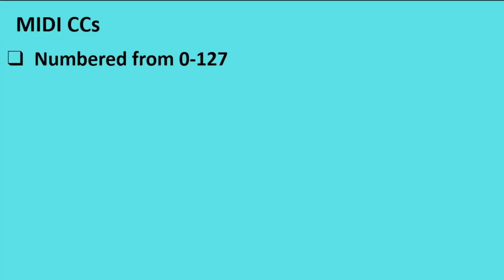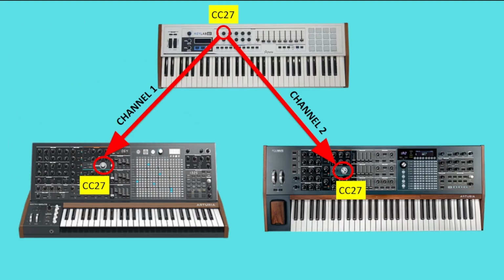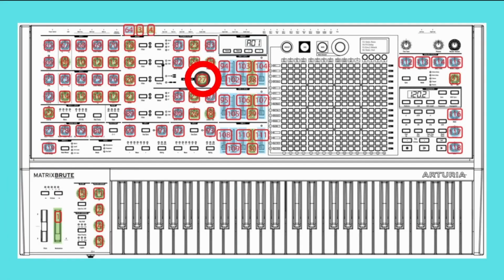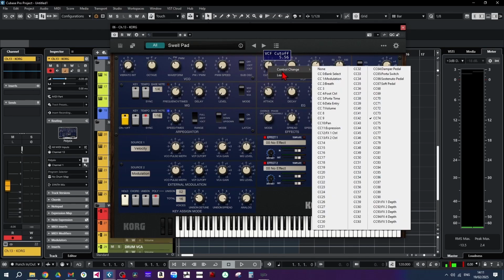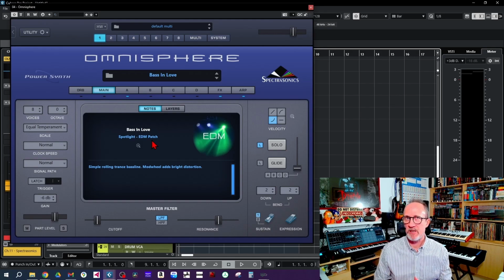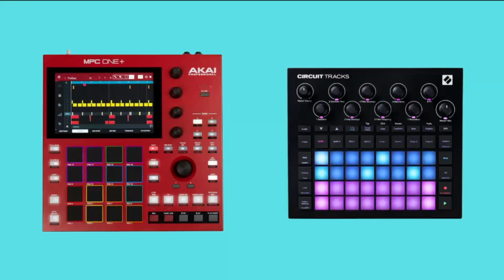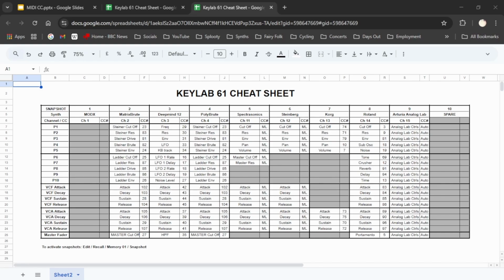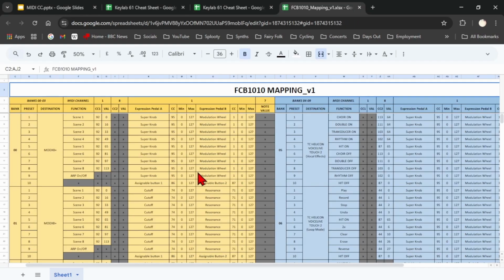MIDI Masterclass - MIDI CC Fully Explained !! (What are they, how do they work and how to use them)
Hi all, continuing my series of MIDI videos, today it's the turn of MIDI CCs.  Here we look at what a MIDI CC is, how they work and how you can use them.

Also, as mentioned, here’s a link to my ‘MIDI’ Playlist containing all the videos I’ve made on this topic:

CONTENT:
00:00 Introduction
00:47 MIDI CC Basics
05:33 Programming MIDI CCs
11:26 MIDI CCs in Action
18:25 Closing Thoughts